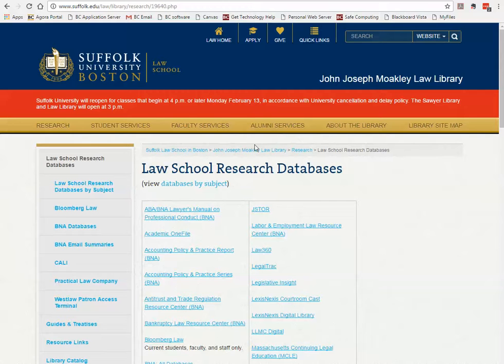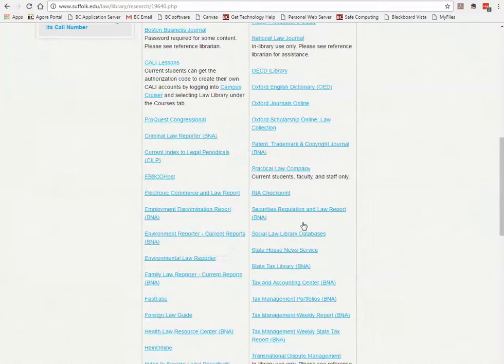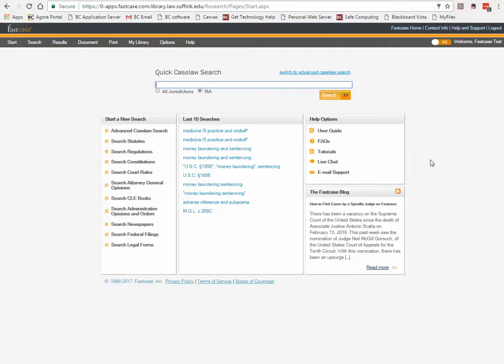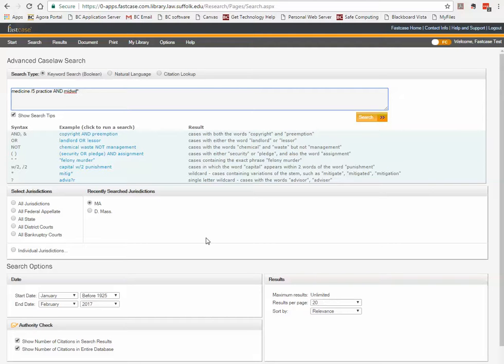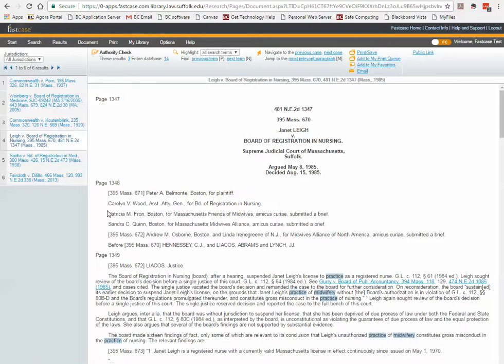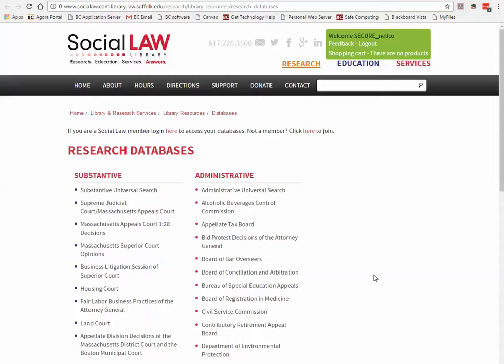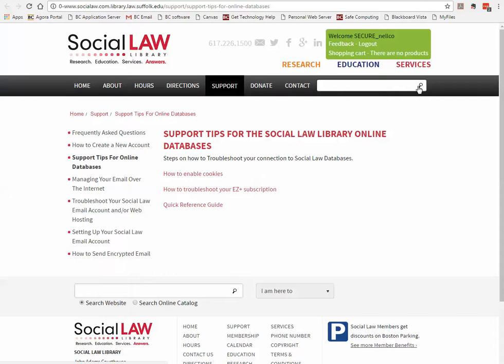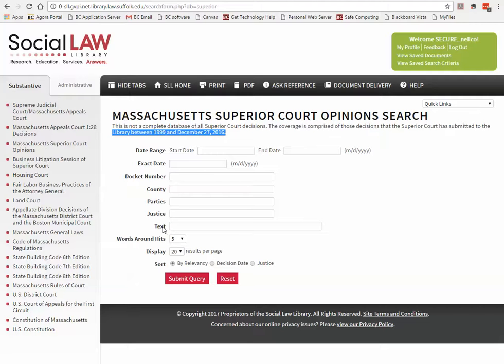Case Law Video 4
This video includes search tips on Fastcase and the Social Law Library Research Databases.